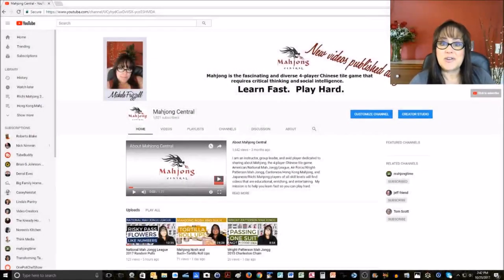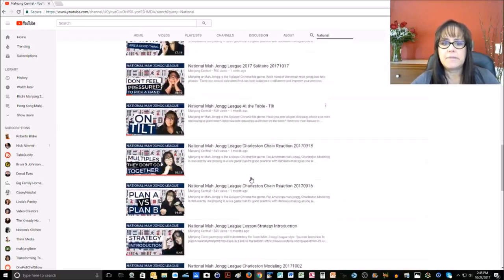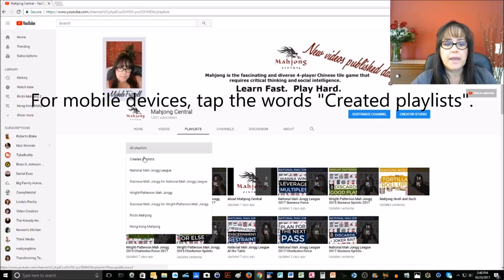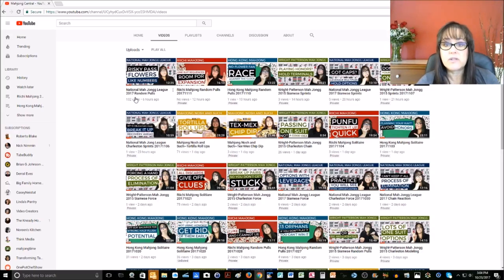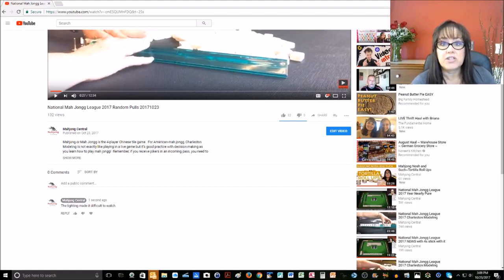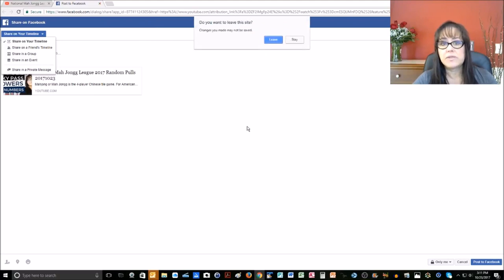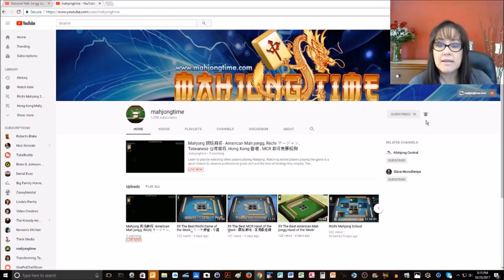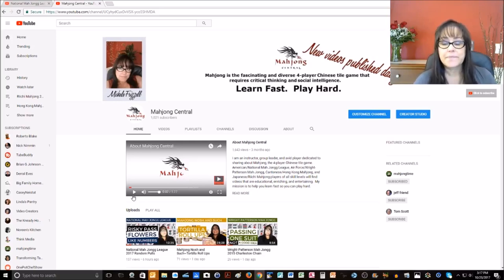Mahj Life Channel Update Tips to Navigate My Channel and How to Help 20171029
If you have trouble navigating my channel, watch this video for tips.  Also, there are a couple things you can do to help me provide content you want to see and help others find the channel.  Here are the waypoints to certain topics if you need help with something specific:

01:00 About this channel

01:40 Search (use key words in the search text box)

01:52 Search video titles (several versions available, watch what you like)

03:58 Playlists (videos are organized by version and skillset)

05:28 Video description (click “show more” below the video for information and links mentioned in the video)

07:24 Watch 30 seconds of commercials (helps support the channel with ad revenue)

08:54 Leave a comment (I’d love to hear from you and it helps build the community)

10:09 Click like (your feedback is important to me)

11:13 Share (if you feel someone you know could be helped by a video, click share)

12:50 Watch later (identify videos that you want to watch later)

13:35 Subscribe  (if you want to join this community, click subscribe)

15:08 Notifications (if you want notification of when I post new videos, click the bell)

If you have any questions or suggestions for this channel, write them in the comment section!